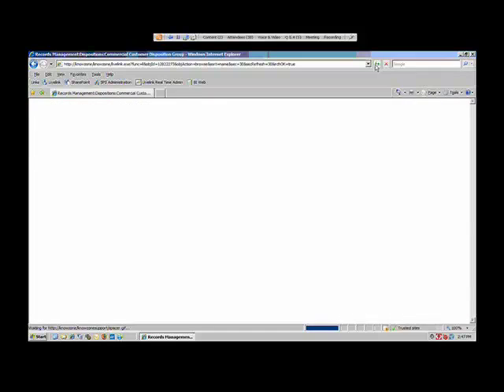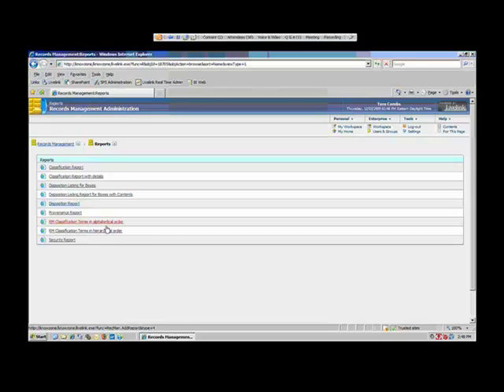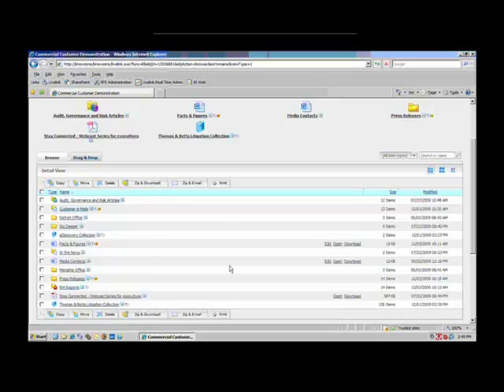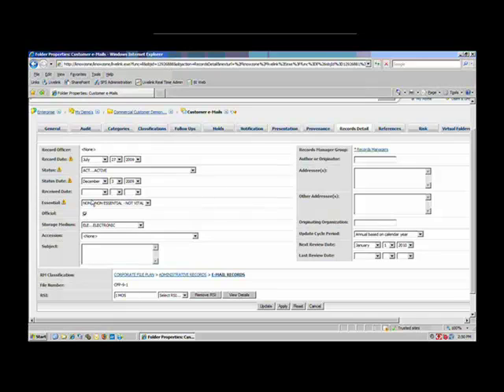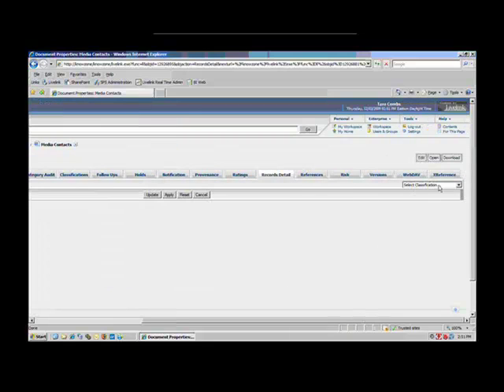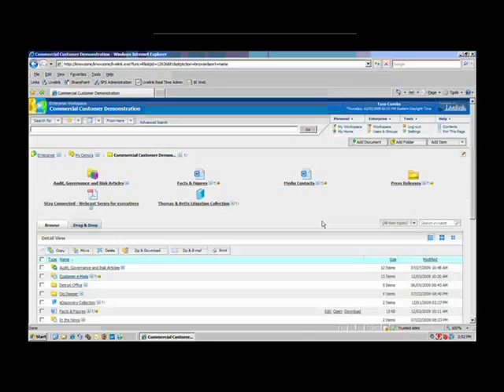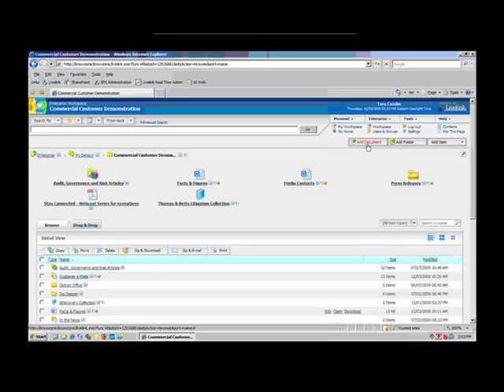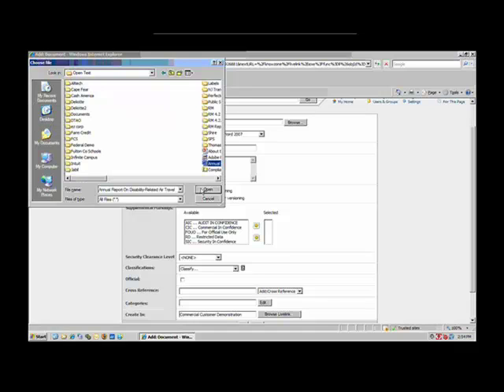Axyon 3E's of Legal Electronic Records Mgmt Pt 6.mp4